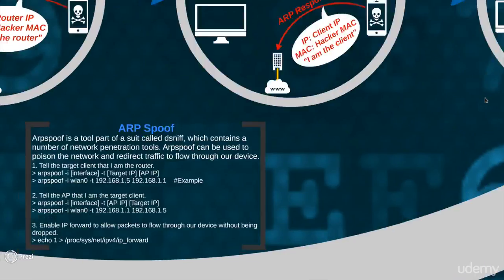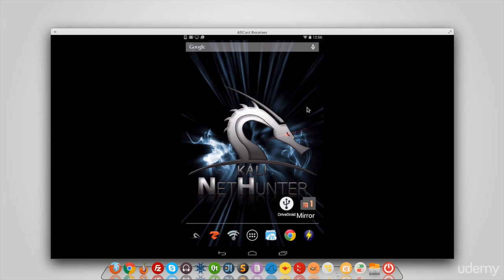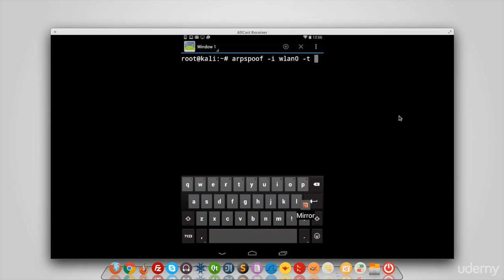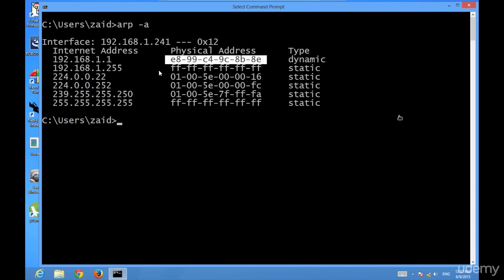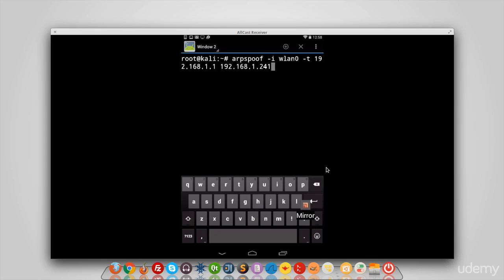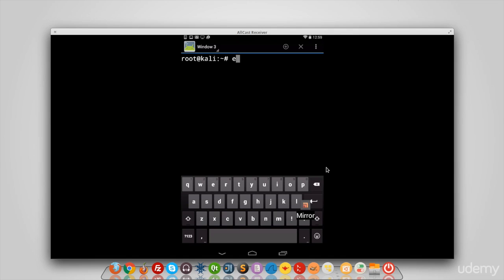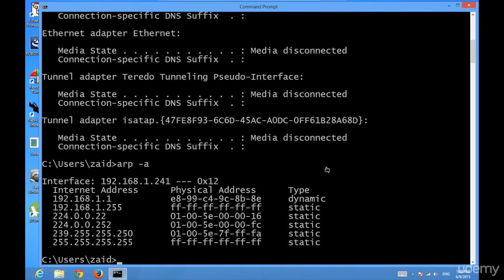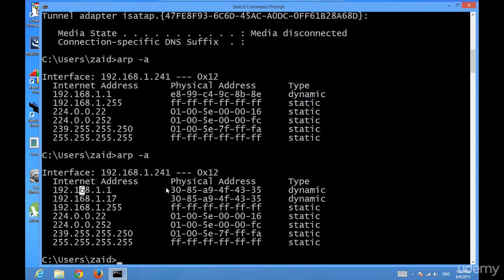Penetration Testing using Android Lesson 19